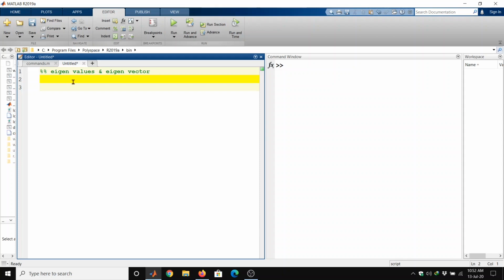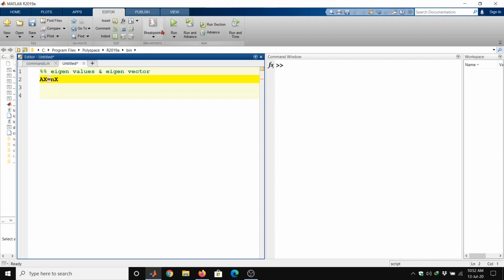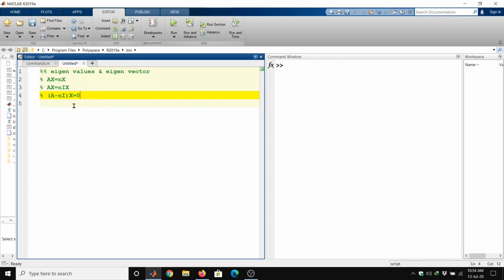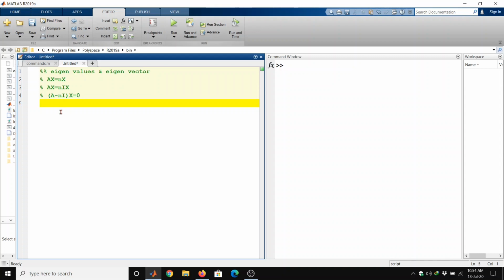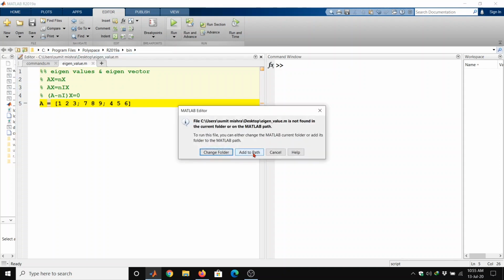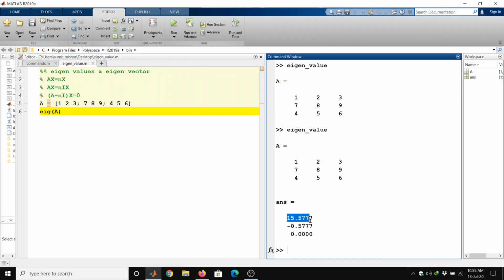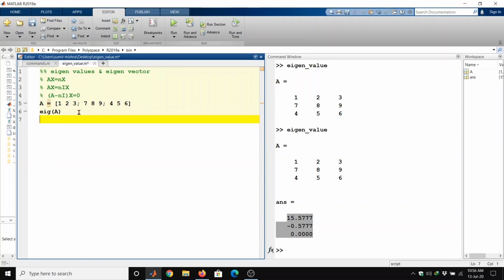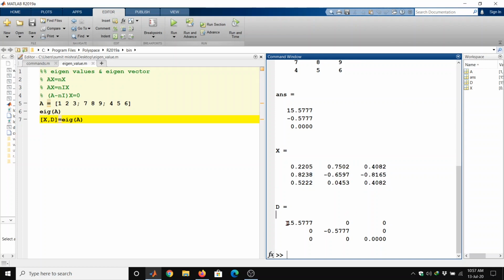How to find eigenvalues and eigenvectors in MATLAB.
evaluation of eigenvalues and eigenvectors in MATLAB. Eigenvalues and Eigenvectors in MATLAB.